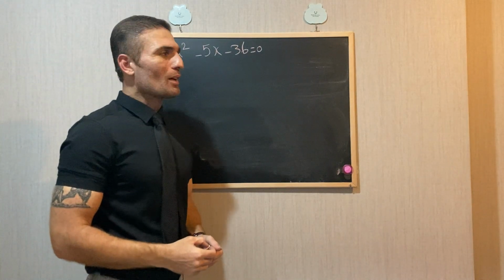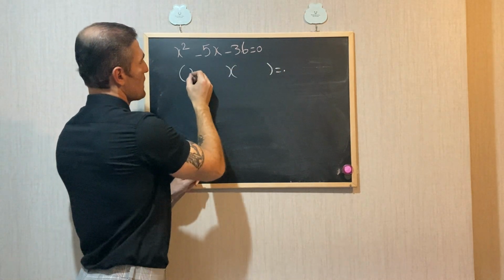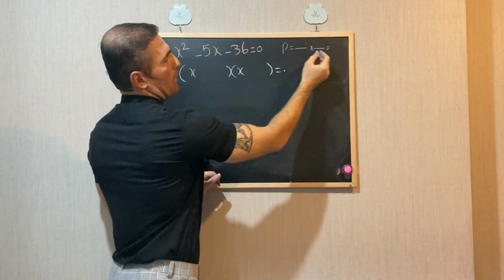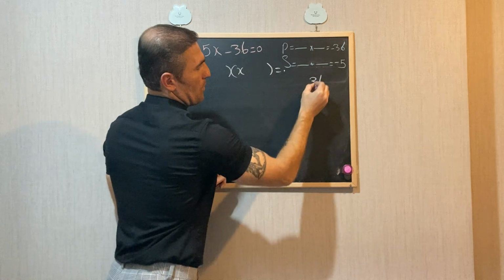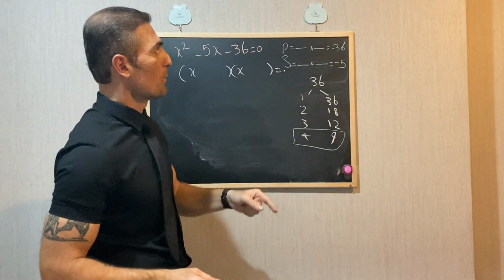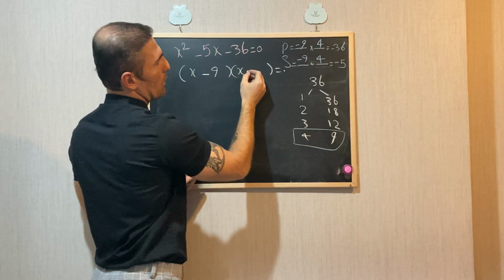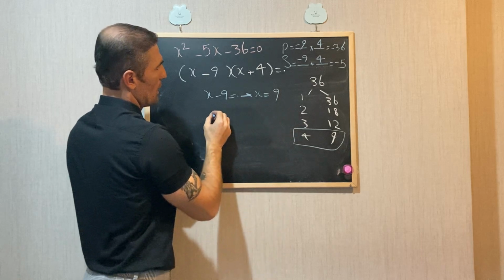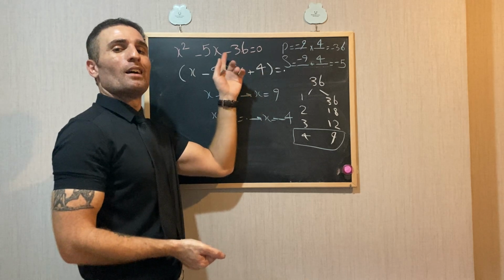How to solve quadratic equations by factoring part 6 - Simple & Quick - Free Online Algebra course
This algebra tutorial video explains how to solve quadratic equations by factoring